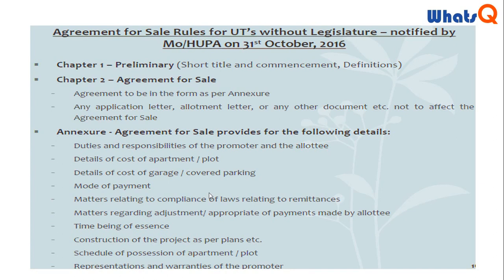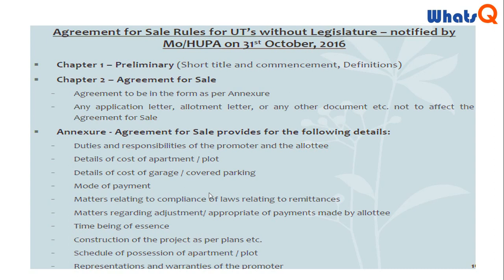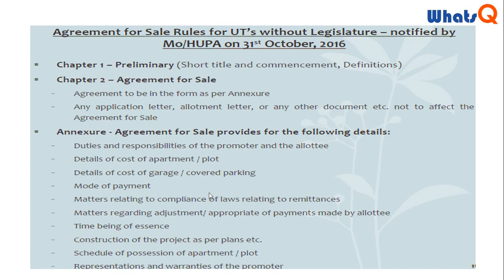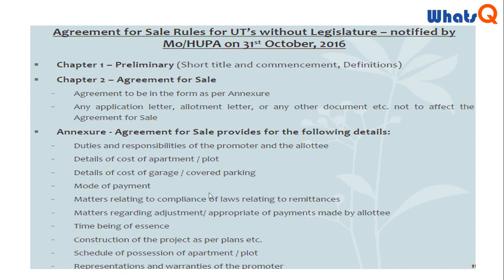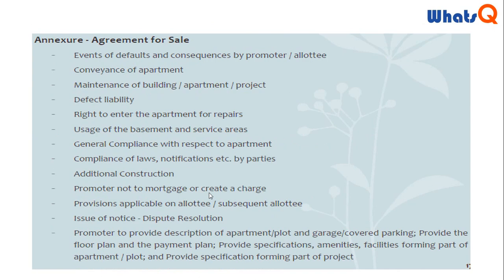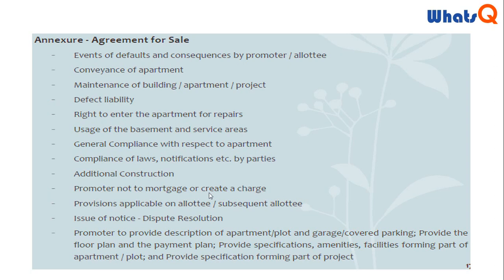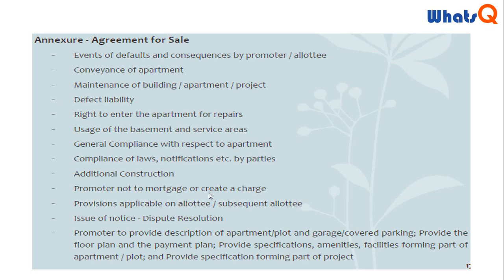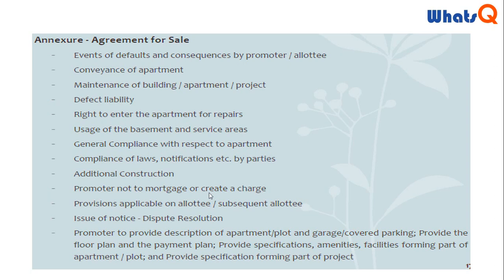Agreement for SALE performa under RERA: Real Estate Act 2016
Performa Agreement for Sale under RERA (Real Estate Act 2016)

The Authority shall strive to facilitate the growth and promotion of a healthy, transparent, efficient and competitive real estate sector while protecting the interest of allottees, promoters and real estate agents. The authority shall also establish an adjudicating mechanism for speedy dispute redressal regarding registered real estate projects. The key responsibilities of the Authority shall be as follows:

A. Ensuring Disclosures of Real Estate Projects by Promoters
B. Real Estate Projects Registration
C. Real Estate Agents Registration
D. Complaints Redressal
E. Provide recommendations to appropriate Government on in matters relating to the development & promotion of real estate sector;

The appropriate Government shall also establish Appellate Tribunal to hear appeals from the decisions, directions or orders of the Real Estate Regulatory Authority. Any person aggrieved by any direction or decision or order made by the Authority or by an adjudicating officer may file an appeal before the Appellate Tribunal and the appeal shall be dealt with by it as expeditiously as possible and endeavour shall be made by it to dispose of the appeal within a period of sixty days.